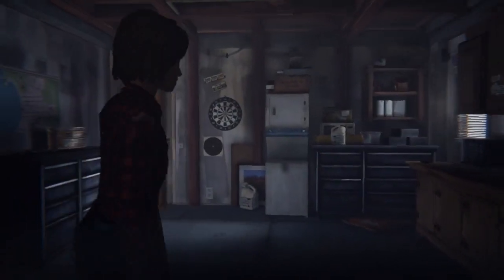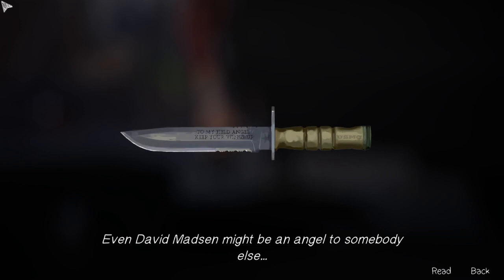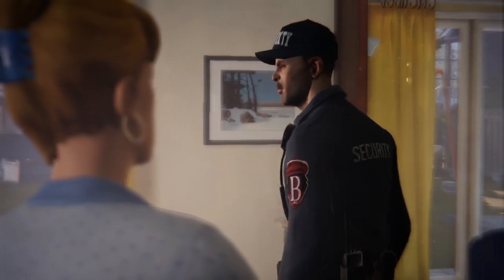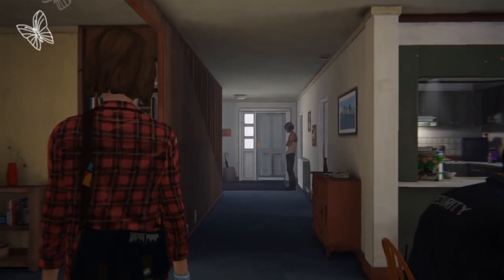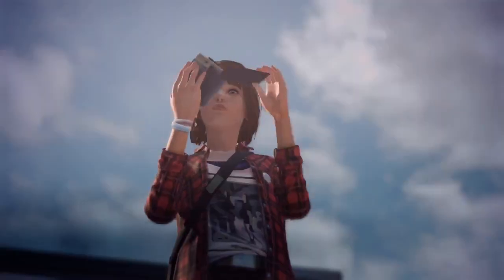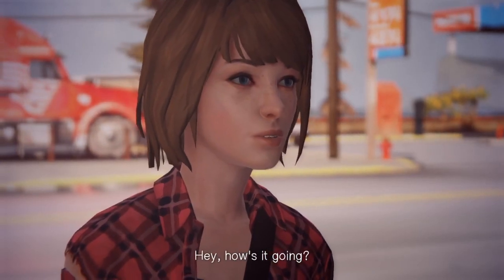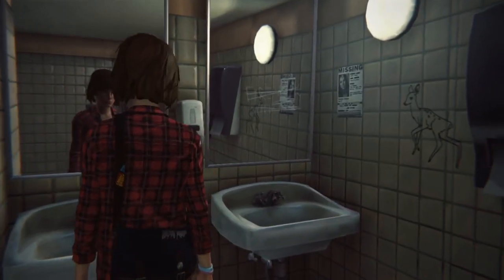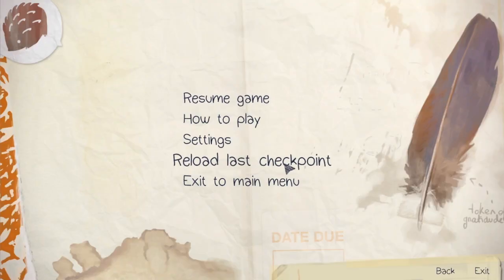Detailed Analysis: Life Is Strange 12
We move slowly through this one, as there are plenty of unskippable conversations. Plenty to learn, too.